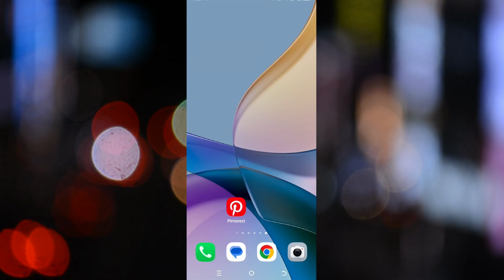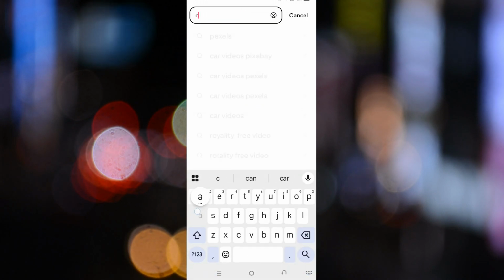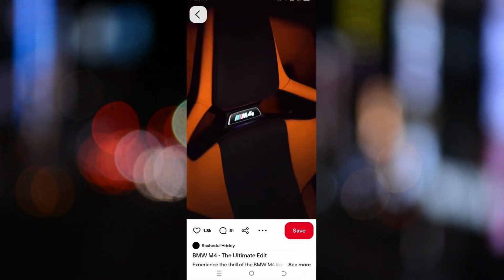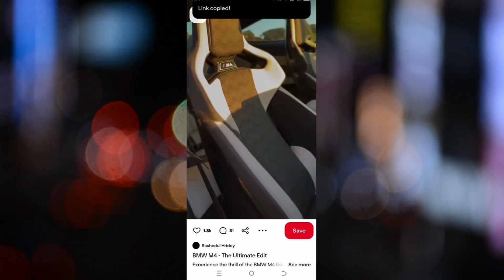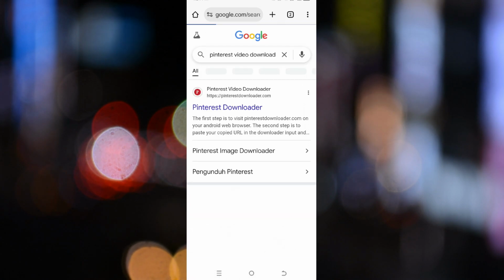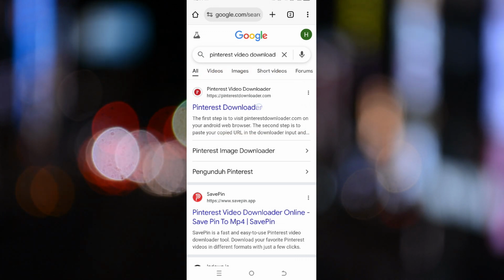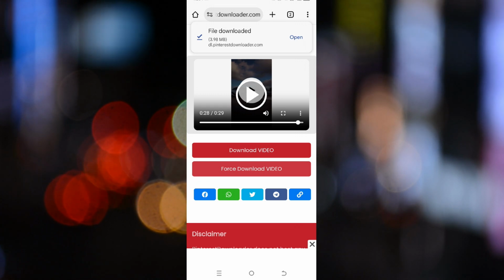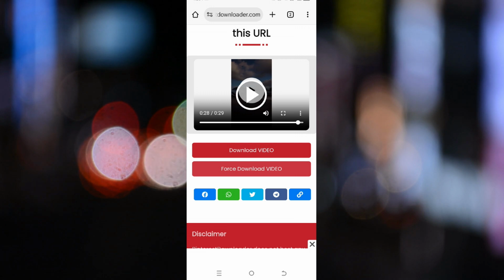How to Download Pinterest Videos in Gallery on iPhone and Android (2025)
Looking for a simple way to download Pinterest videos to your gallery on iPhone or Android? In this updated 2025 tutorial, you’ll learn how to download Pinterest videos in gallery without watermark, without using any app, and in high quality. Whether you're using an iPhone or Android device, this guide shows exactly how to download Pinterest videos in iPhone and save them straight into your phone’s gallery.

We walk you through the best method on how to download Pinterest video 2025, including how to get your videos in HD and stored permanently. If you’ve been wondering how to download Pinterest videos into gallery or how to download Pinterest videos to your gallery, this video has you covered from start to finish.

🔹 In this video, you’ll learn:
• How to download Pinterest video on iPhone and Android
• How to download Pinterest videos in gallery without watermark
• How to download Pinterest videos in high quality (HD method)
• How to download Pinterest videos in gallery 2025 – updated working method
• How to download Pinterest videos without any app
• How to download Pinterest videos into gallery using link copy-paste

🕒 Timestamps:

00:00 – Intro
00:10 – Copy Video Link
00:43 – Open Downloader Website
01:05 – Download Video
01:30 – Outro